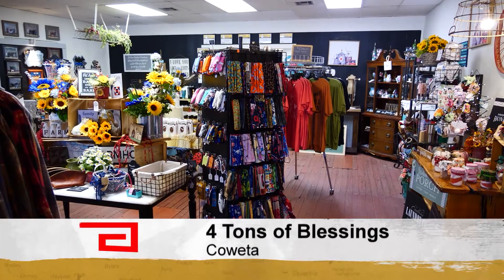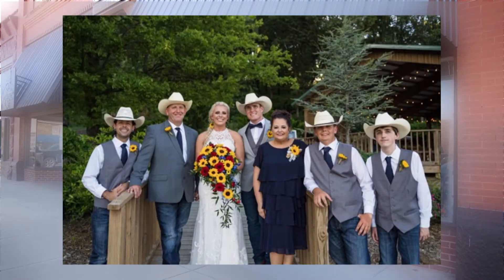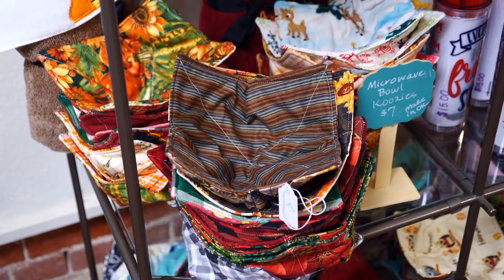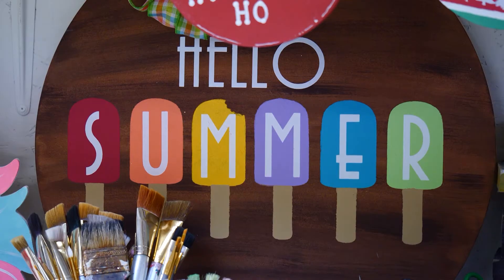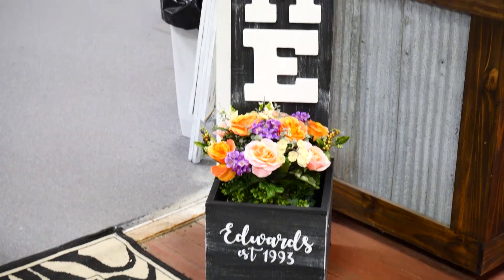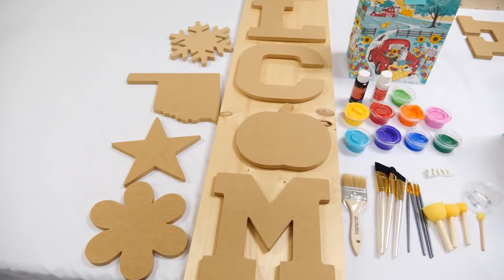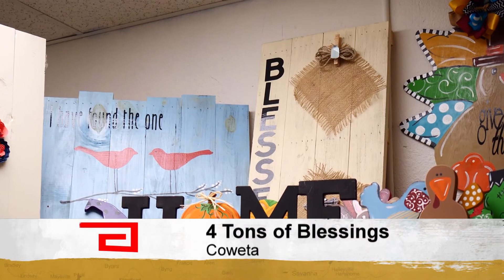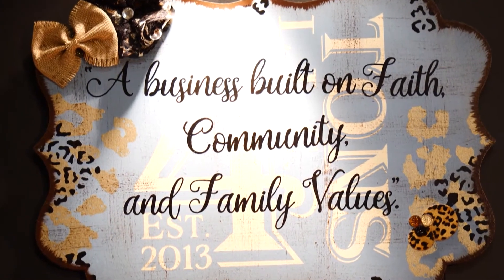4 Tons of Blessings Boutique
4 Tons of Blessings in Coweta is actually two stores in one. First and foremost, it’s a Made-In-Oklahoma boutique and home craft store with deep Oklahoma roots. Part of the store is the boutique featuring gift items such as leather goods, hand forged silver, candles, children’s clothes and more from 18 local vendors. The other side is a craft studio where you can buy some of the owner’s original design, custom take home craft kits, made up of different door hangers, wooden signs, ceramics and barn quilts!